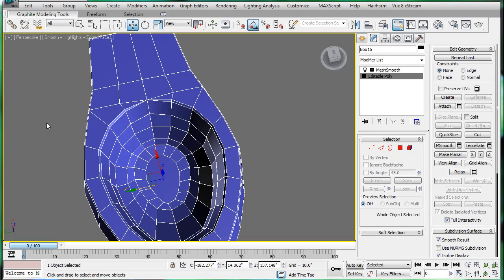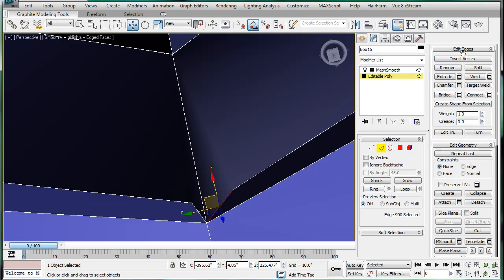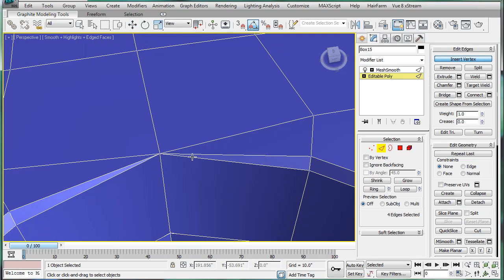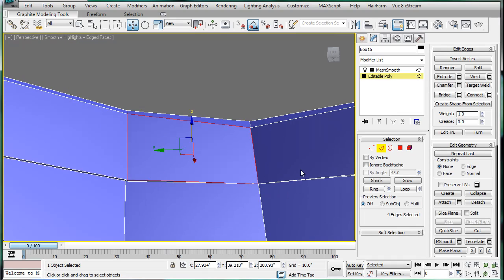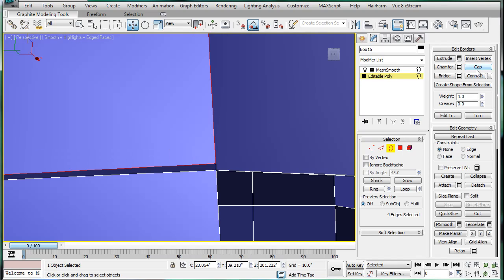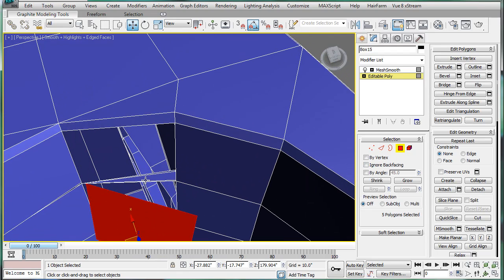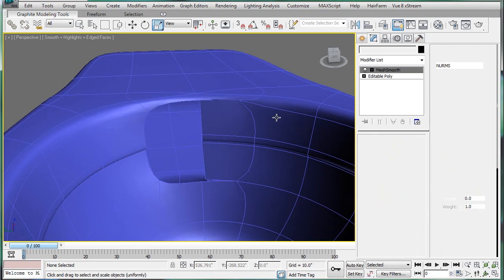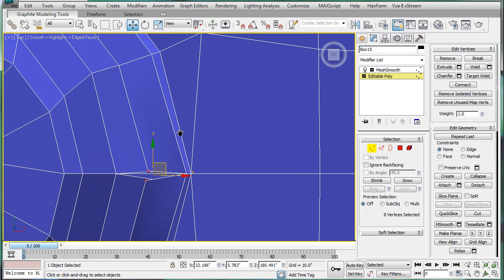3ds Max tutorial - Interior Architectural Design: Bathroom part 35